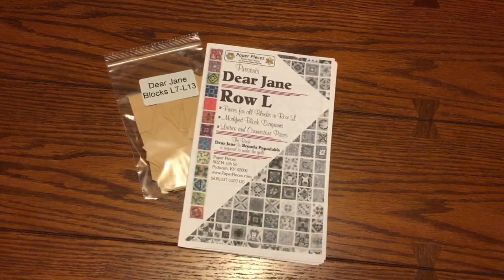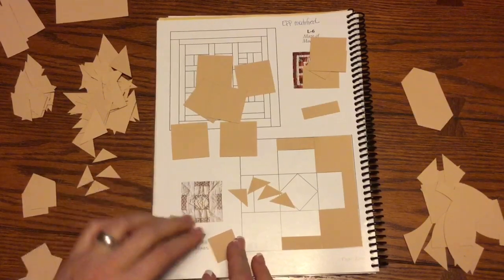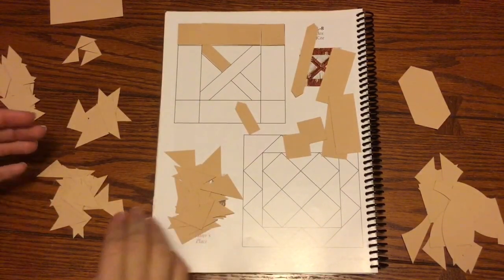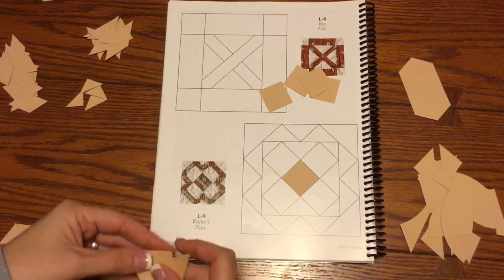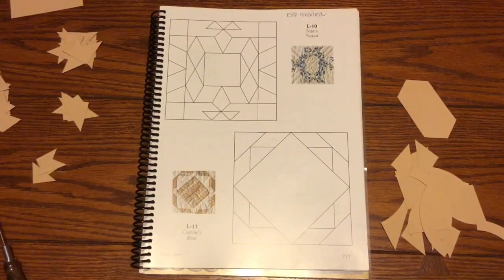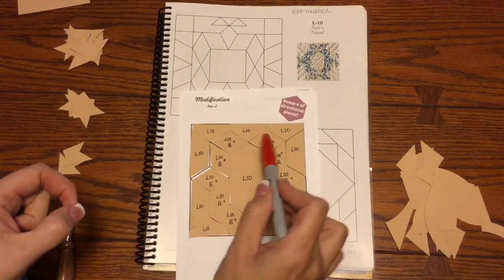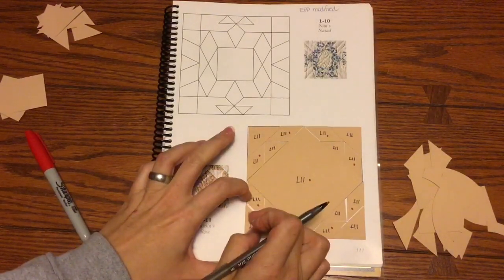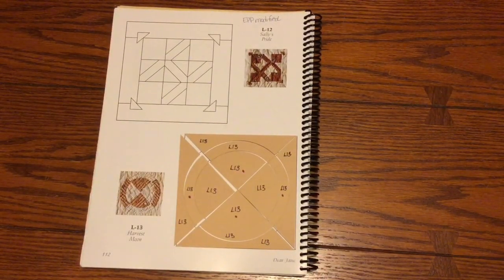Bag Sort: Blocks L7-L13 - Dear Jane Goes EPP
An in-depth breakdown of sorting the Dear Jane EPP kit Row L Bag #2 (Blocks L7 - L13) available from Paper Pieces.